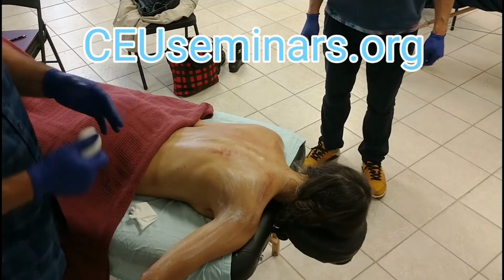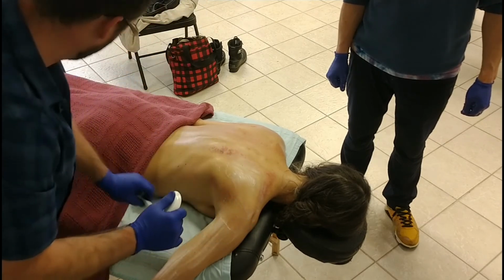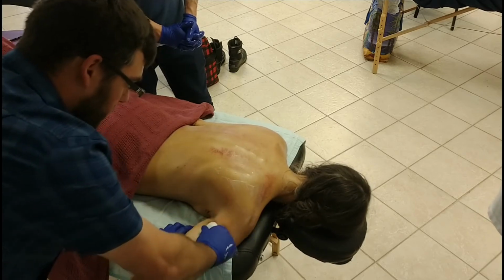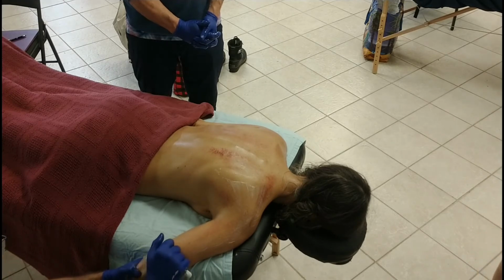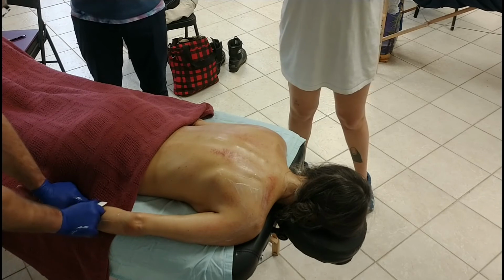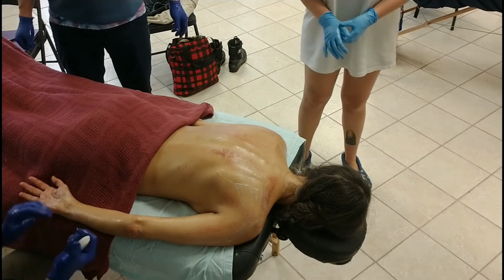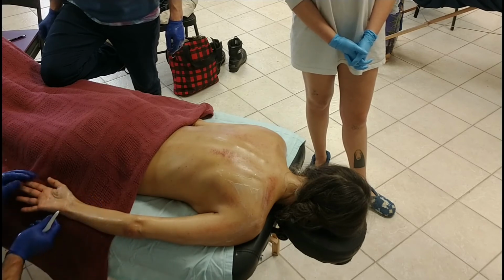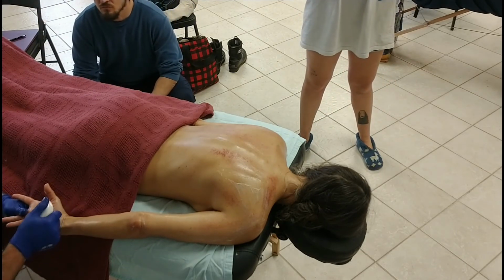Practical Cupping & Gua Sha: Gua Sha / IASTM on Posterior Arm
Practical Cupping & Gua Sha: Gua Sha / Instrument Assisted Soft Tissue Mobilization on Posterior Arm
NCBTMB & NCCAOM Approved CEU
Instructor: Nate Novgrod L.Ac.